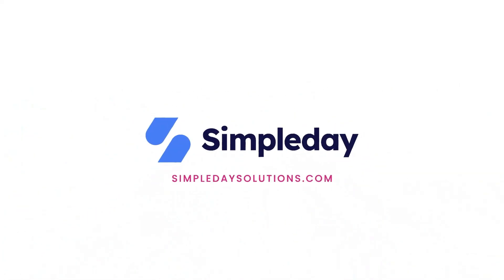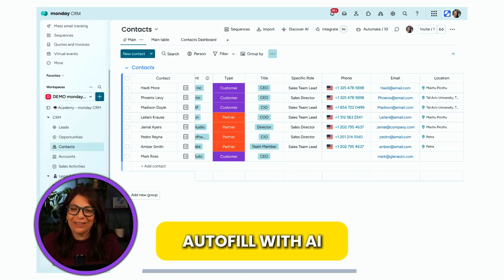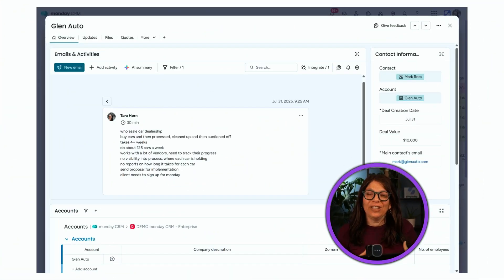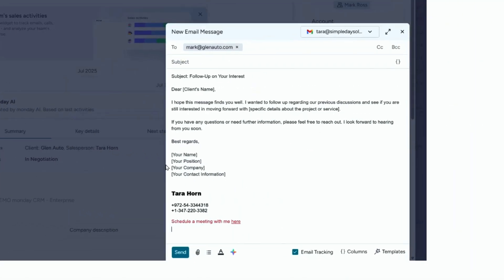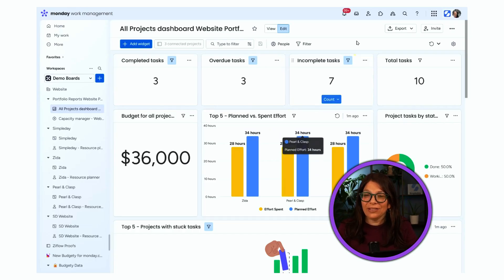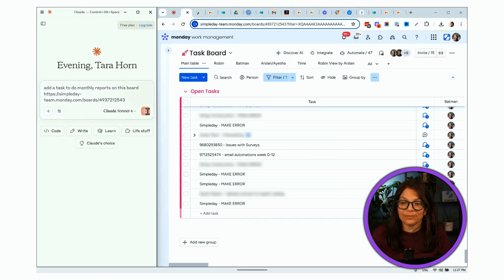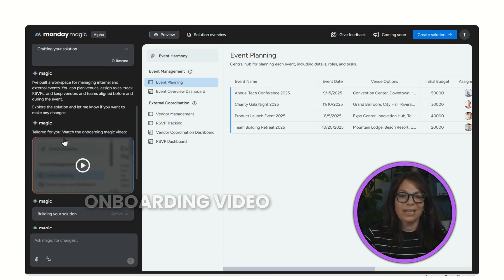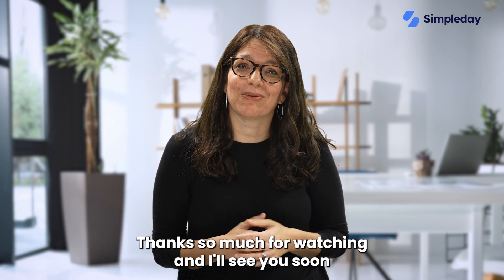How monday AI SAVES You Hours (Real Examples)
Ready to supercharge your productivity? monday.com's AI features are absolute game-changers that eliminate manual tasks and streamline your workflow! In this comprehensive tutorial, I'll show you 8 powerful AI tools that will transform how you work—and the last three will blow your mind! 🤯

💡 What You'll Discover:
• Smart AI filtering for complex searches in seconds
• Auto-text improvement and summarization in updates
• AI columns that extract and organize data automatically
• Intelligent email summaries and client communication insights
• AI-powered email writing directly in monday.com
• One-click form building with custom prompts
• Automated dashboard reports with valuable insights
• monday MCP: Connect AI agents directly to your boards

🎯 Perfect for:
• monday.com users looking to maximize efficiency
• Teams drowning in manual data entry and updates
• Project managers who need better reporting and insights
• Anyone wanting to automate repetitive monday.com tasks

🔑 Key Benefits:
• Save hours on filtering, updating, and data management
• Get AI-generated summaries and insights instantly
• Automate form creation and email communications
• Connect external AI tools directly to your workflows
• Transform raw data into actionable reports with one click

Timestamps:
00:01 – Introduction & Why AI Changes Everything
00:49 – Smart AI Filtering for Complex Searches
01:47 – Text Improvement & Summarization in Updates
02:36 – AI Columns: Auto-Extract Data from Any Field
05:19 – Email Summaries & Client Communication Insights
06:48 – AI Email Writing Within monday.com
08:22 – One-Click AI Form Builder
10:09 – Automated Dashboard Reports
11:59 – monday MCP: Game-Changing AI Integration
14:00 – monday Magic: Build Complete Workflows
16:24 – monday Sidekick: Your AI Assistant

Ready to work smarter, not harder? These AI features will revolutionize your monday.com experience!

*FREE RESOURCES*

*RELATED SEARCHES*